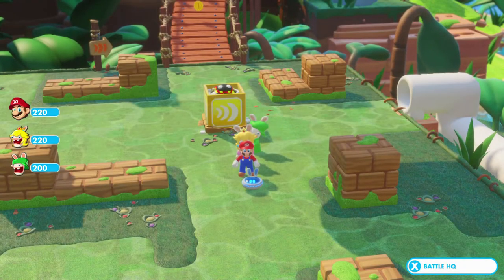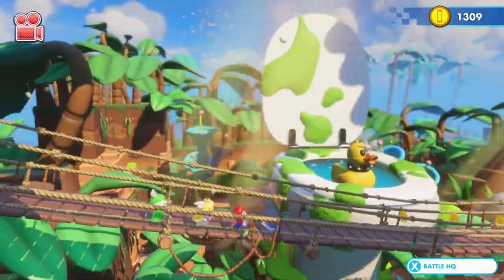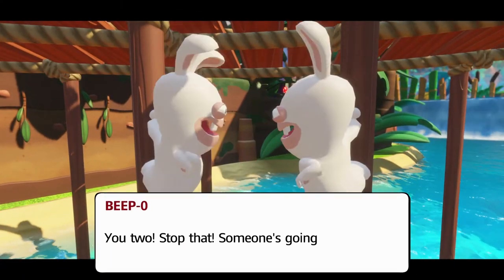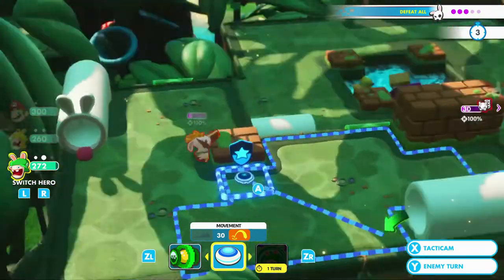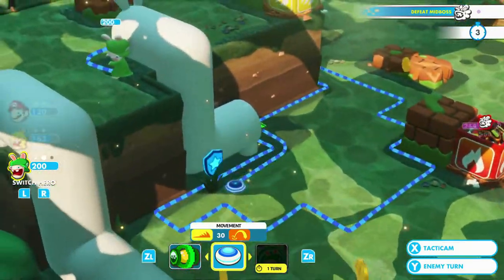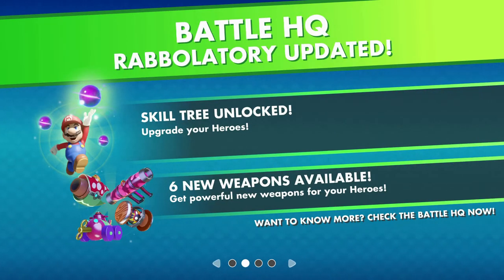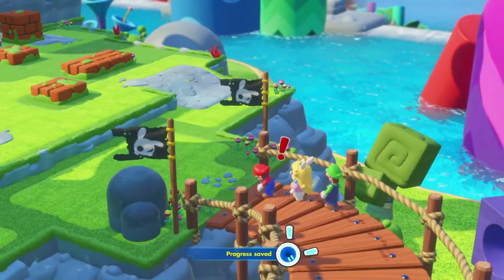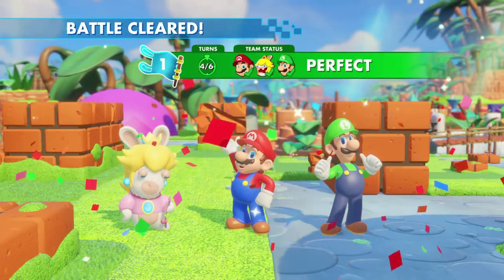Mario + Rabbids Kingdom Battle Gameplay Part 3 - Pirabbid Plant! | Nintendo Switch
Welcome to another exciting episode of Mario + Rabbids Kingdom Battle gameplay part 3 on the Nintendo Switch. For this next episode we continue further to the jungle battle Hoppers, Ziggies, solving puzzles, and showdown with the Pirabbid Plant. We able to team up with Luigi to help defeat the Rabbids army.

Keep hitting up to 1K Subscribers if we hit high up to 2K Subs, and keep supporting the channel at the following step fill in the description below...

Seven rules:
1.EVER-TASTIC LIKE the video.
4.Stay EVER-TASTIC active to this channel, and on this video.
5.Become a member of being EVER-TASTIC.
7. Have only 4,000 people watching, and 1,000 subscribers to bring monetization & Live stream on mobile device.